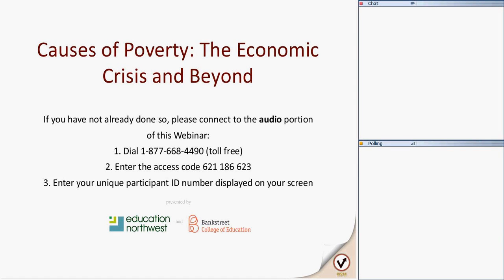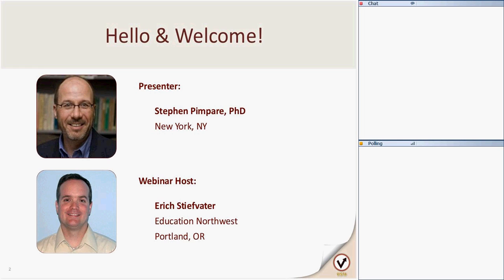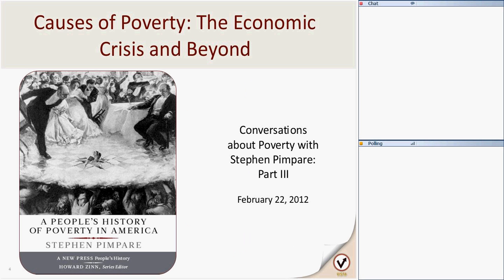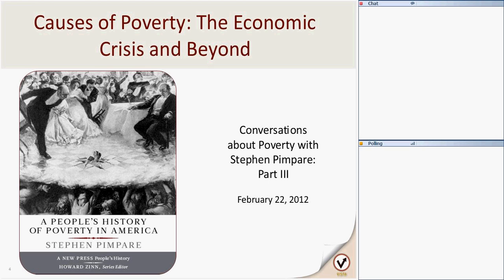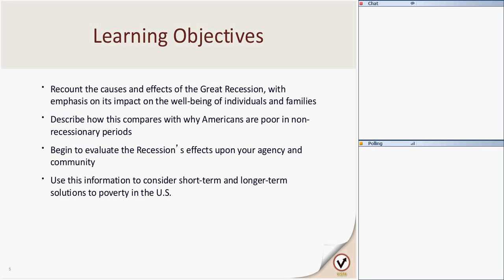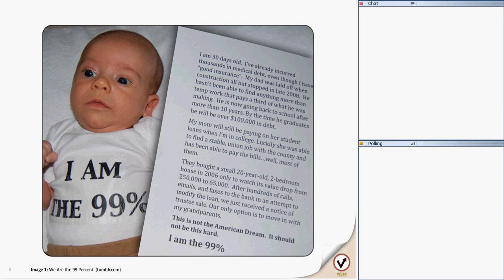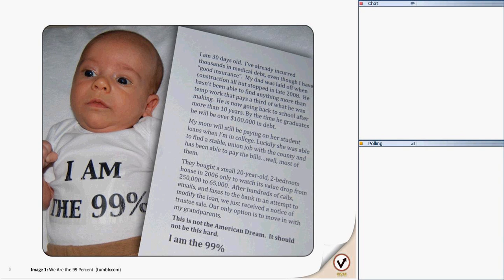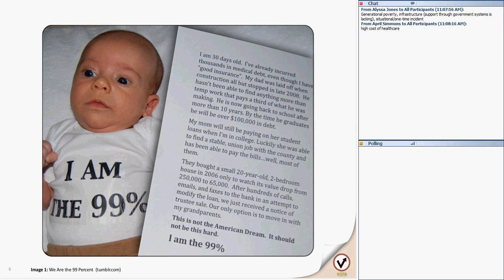Causes of Poverty: The Economic Crisis and Beyond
This webinar discussed the Great Recession, looking at its effects upon employment, household wealth, access to health care, and more. We examined efforts by the federal government to reduce poverty during this period, evaluated its success, and talked about whether the causes of poverty today are different than the causes during "normal times."